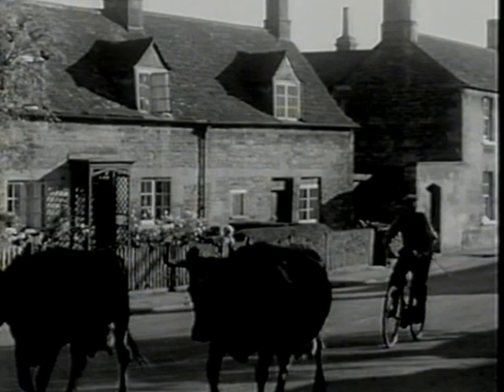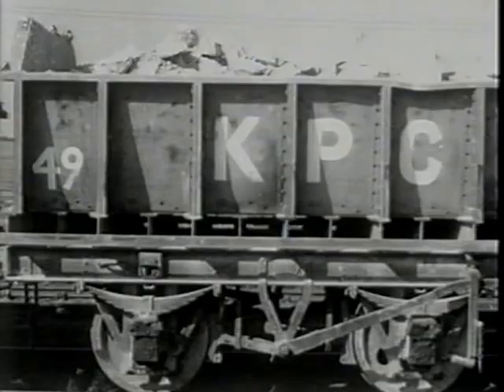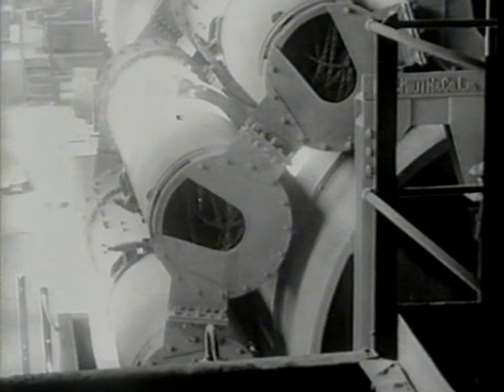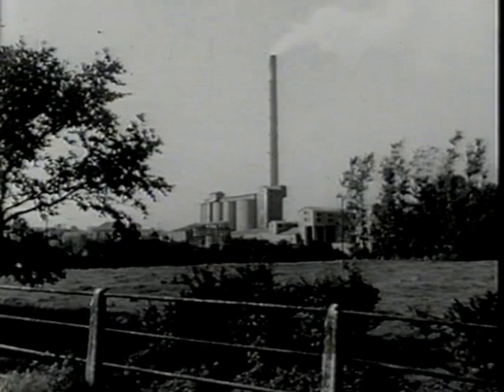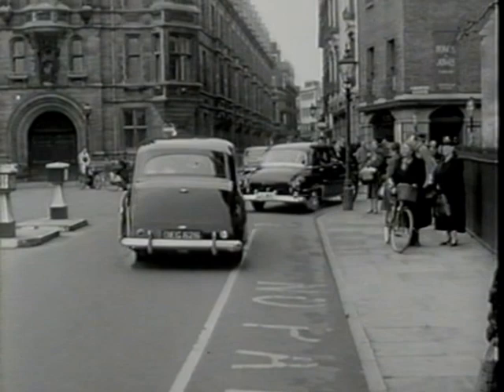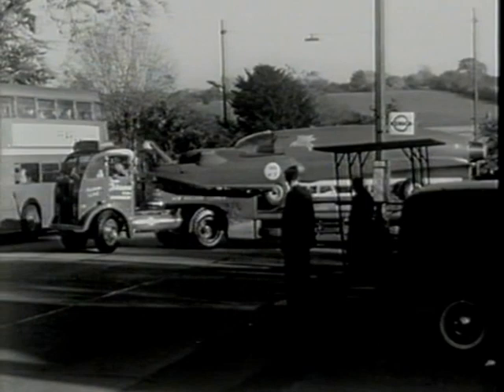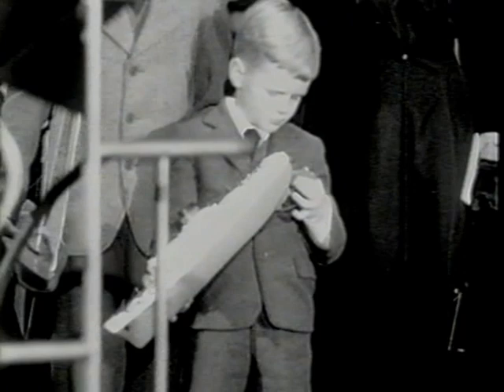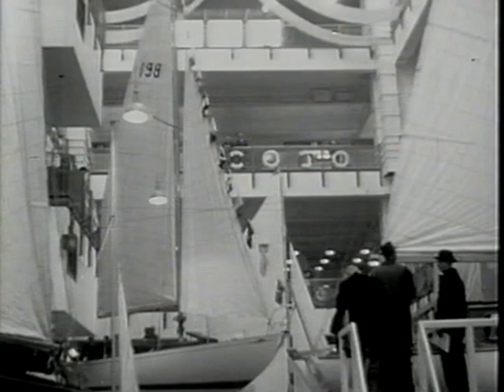Perkins Engines - Heritage Videos - 6th Edition - Ketton Cement-High Sherriff - Bluebird - Boat Show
Preserved on VHS by Brian Pearce and digitally captured in Oct 2020 by Simon Kelsall - My Digital Media - at 720x576i

If I can help digitize your Cine Films or Video tapes and transfer them to DVD or MP4 digital files at the highest resolution and even build you your own YouTube channel so you can share family memories by sharing a link rather than posting a DVD or uploading large files then please give me a call on 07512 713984 (Im Based in Peterborough).

This edition features

Ketton & Ketton Cement
Frank Perkins High Sherrif
Bluebird goes by Diesel
Boat Show